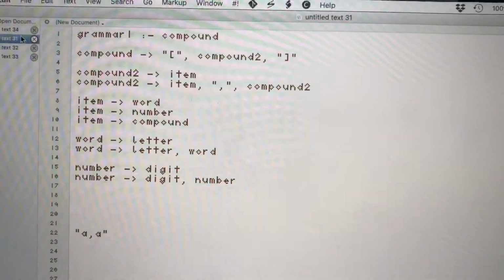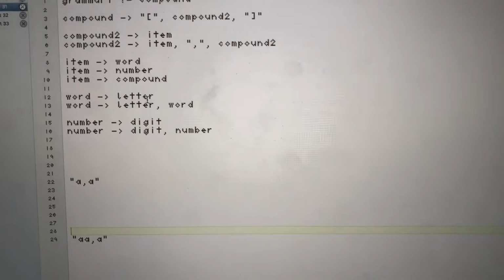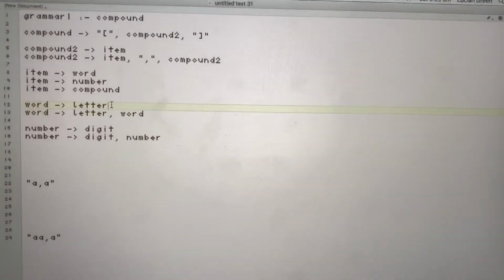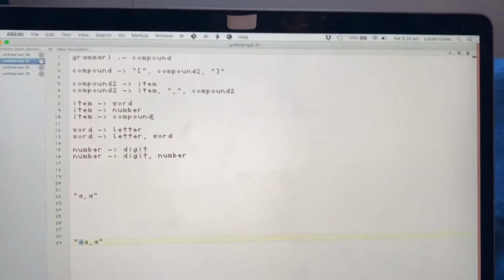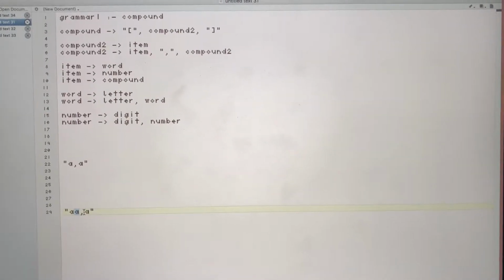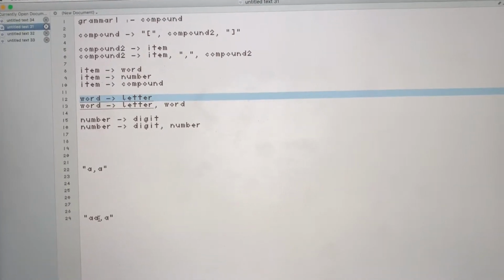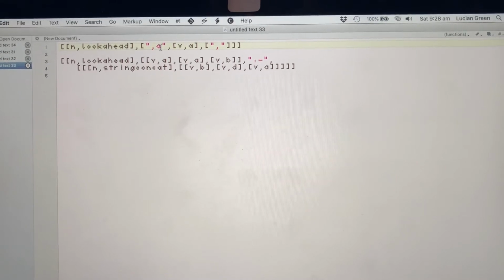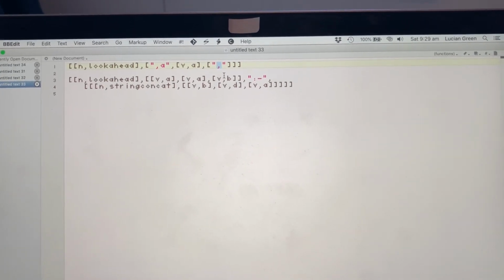What is Lookahead in List Prolog?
Describes what lookahead is and why it is useful in grammars (DCGs) in List Prolog.

Example:

word (right arrow) letter, comma_or_right_bracket_next *1
word (right arrow) letter, word *2

With comma_or_right_bracket_next/lookahead,
it doesn't return true for *1 in "a" of "ab,c"
and goes to *2 instead as wanted.